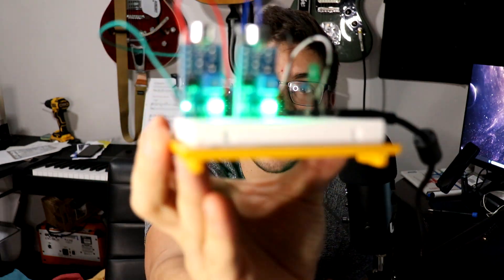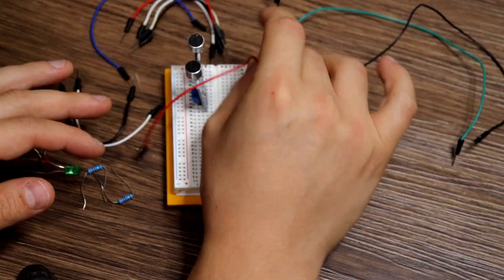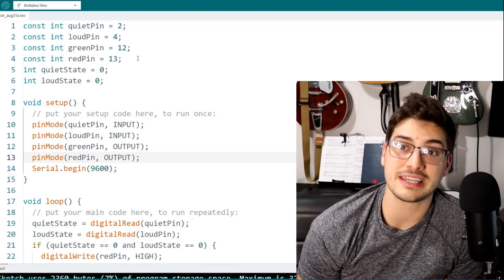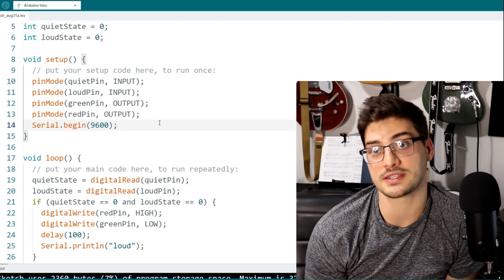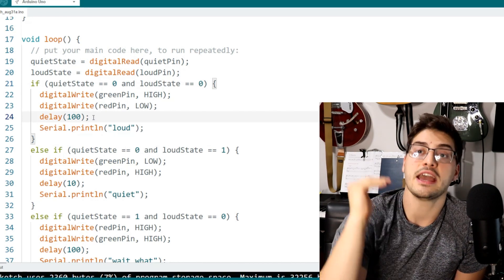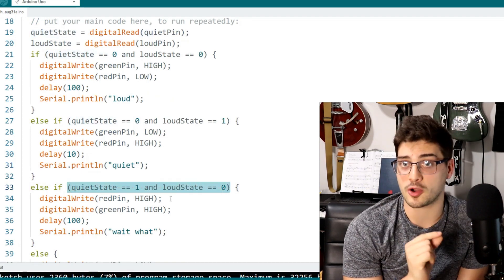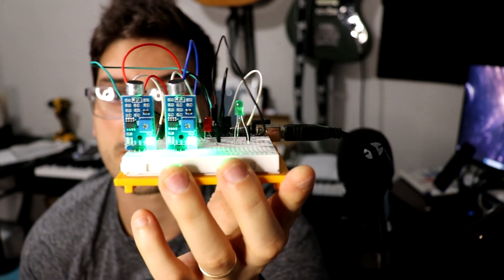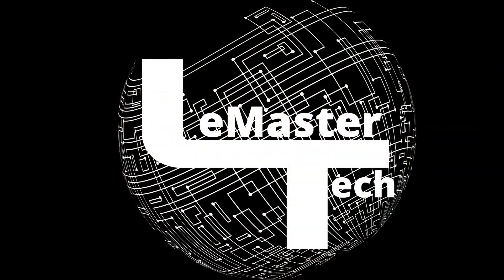How to Use Microphones for Sound Detection with an Arduino!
Detecting sound inputs is a common and extremely useful tool in Arduino projects! Using a one dollar microphone add-in we can make an adjustable threshold sound detector to use to trigger any outputs we like, in this example we just use LED lights!